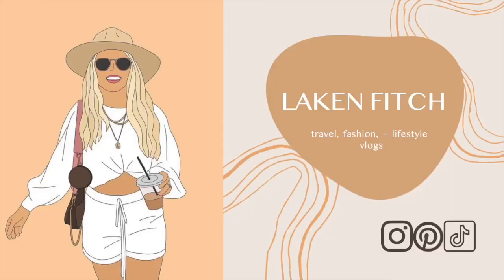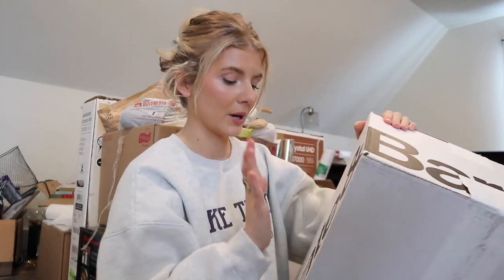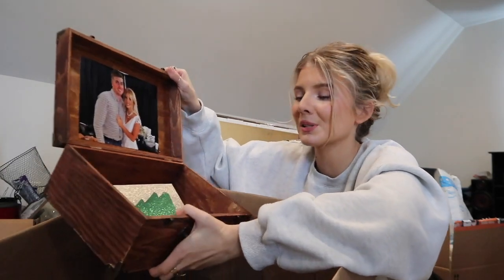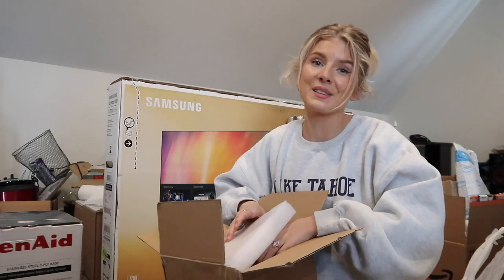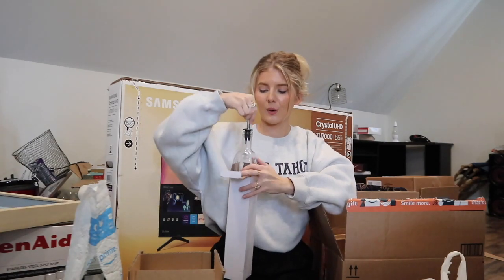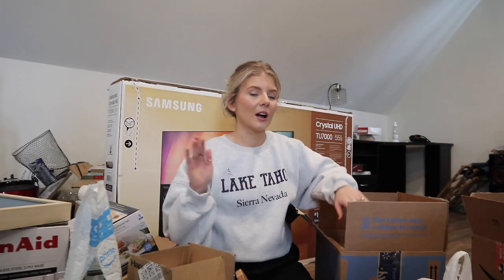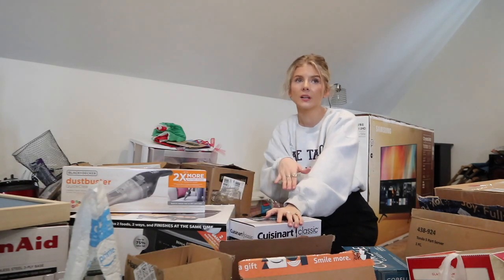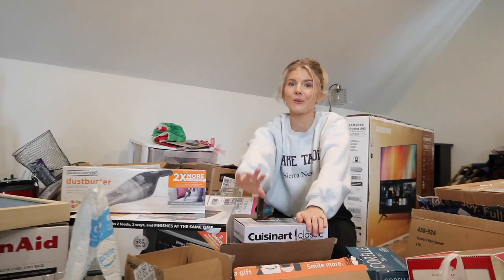what we got from our wedding registry... episode 5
This is what we got from our wedding registry! We actually got a few more things from our wedding day + as housewarming gifts! I'm going to try to link everything we got on here: